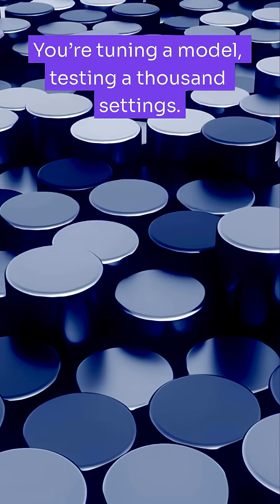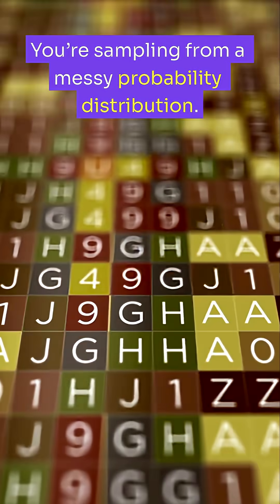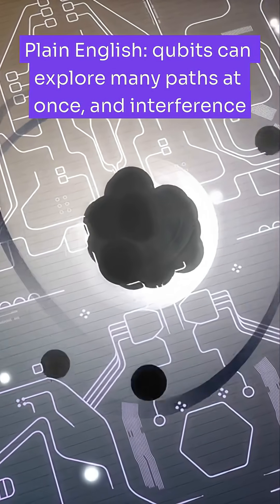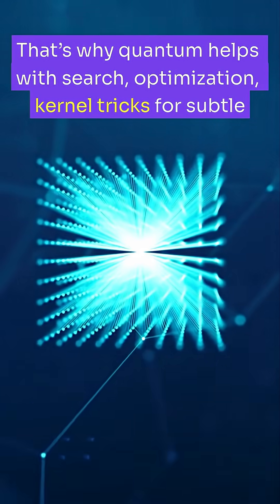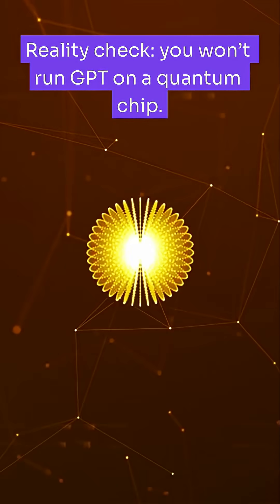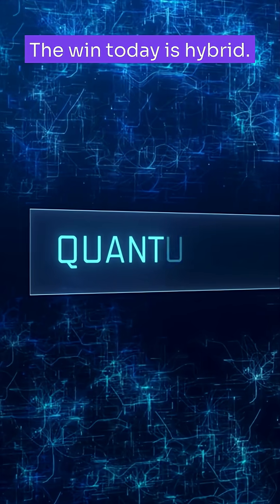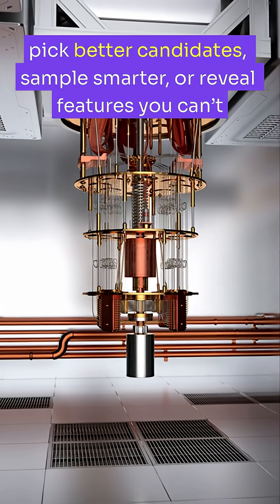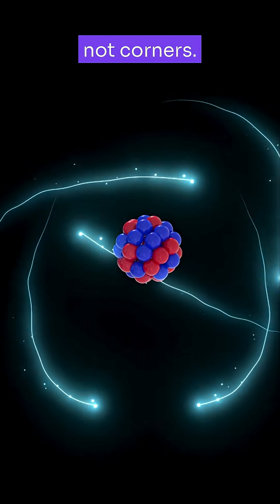Quantum vs AI, The Shortcut Youre Missing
Quantum doesn’t replace AI—it gives you smarter shortcuts for search, optimization, kernels, and sampling. In under a minute, see how a hybrid workflow (CPU/GPU + small quantum call) can reduce brute force and speed up real tasks. Comment your use case and I’ll outline a testable loop.